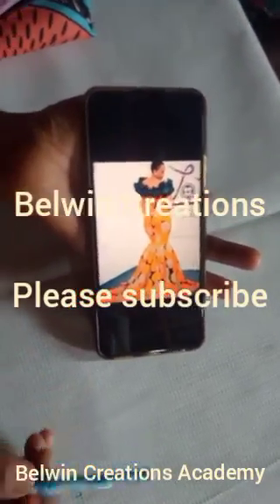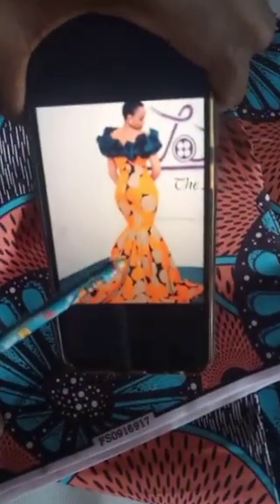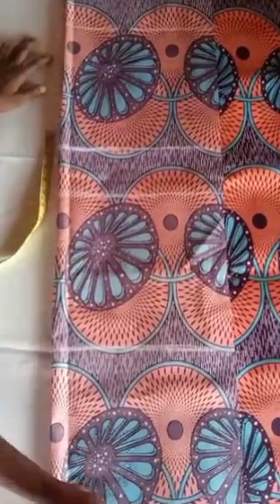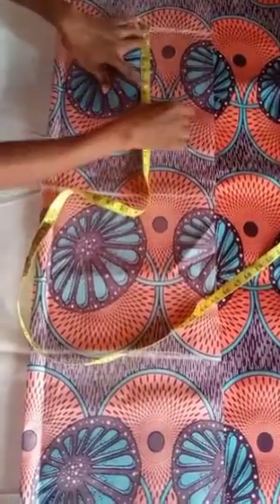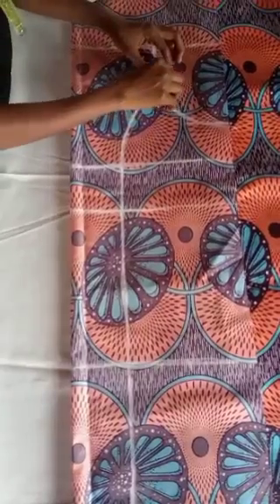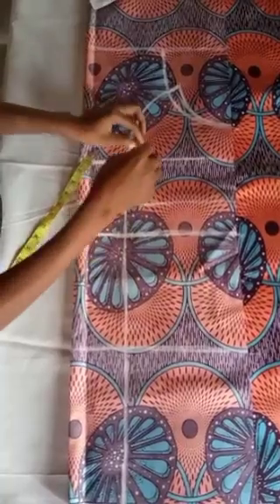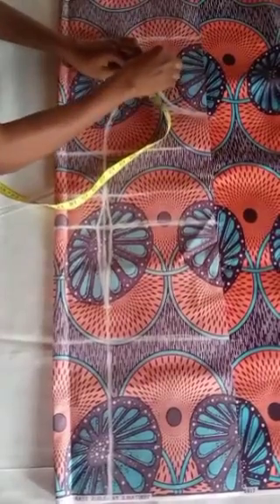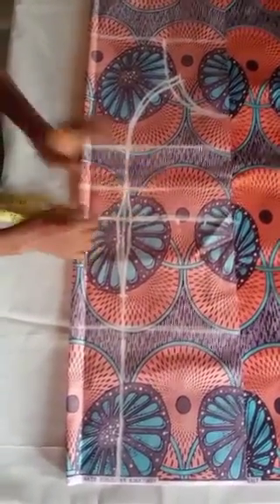Elegant dress tutorial with trendy fluffy sleeves. {cut and sew} VERY EASY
Learn how to draft and sew this beautiful dress